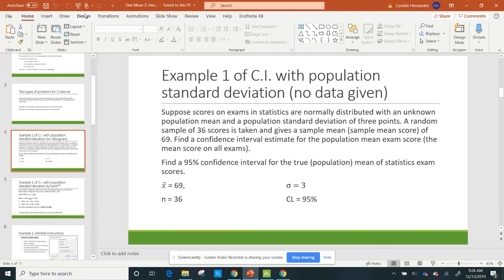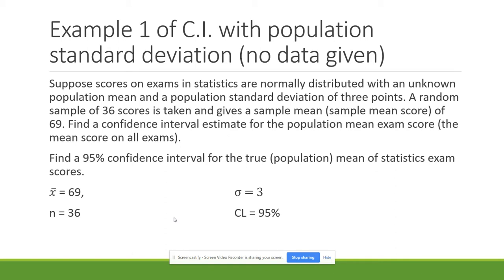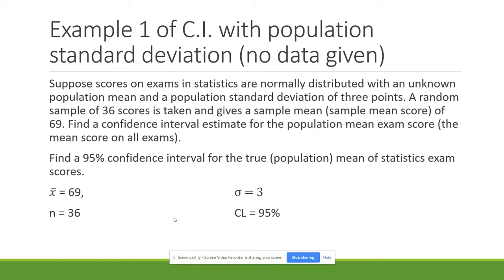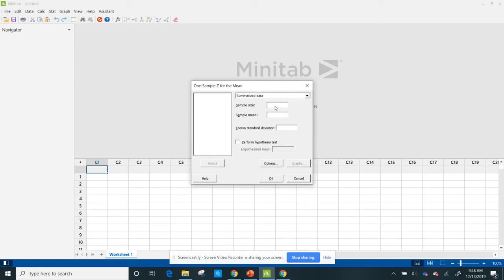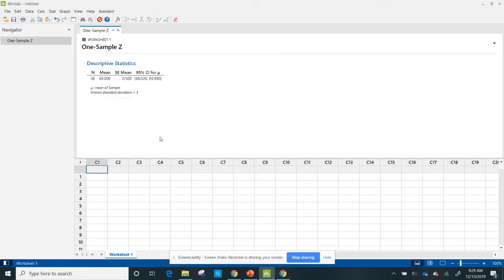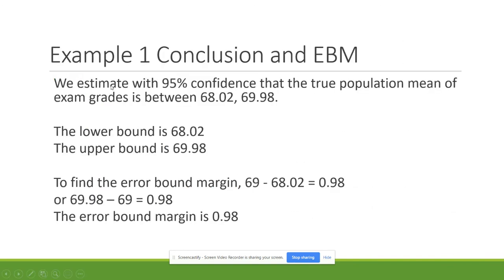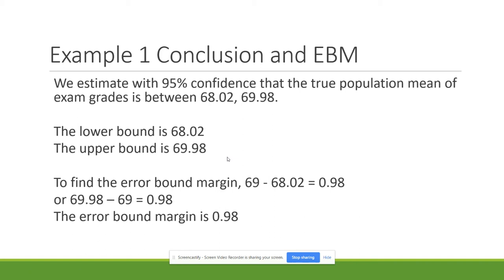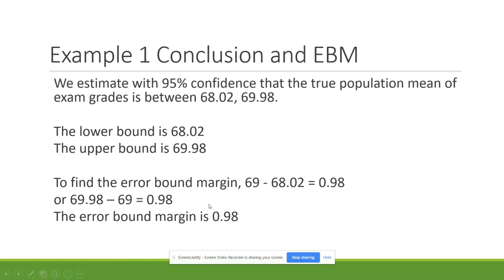Example 1 for Zinterval with Sample Statistics